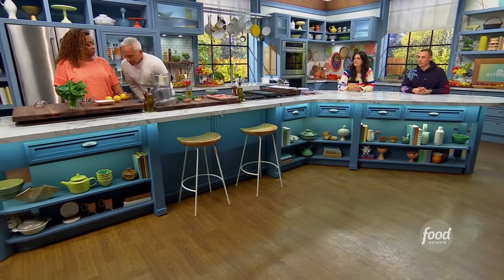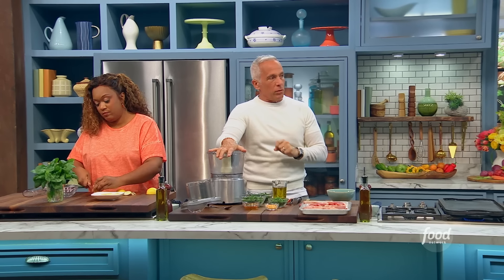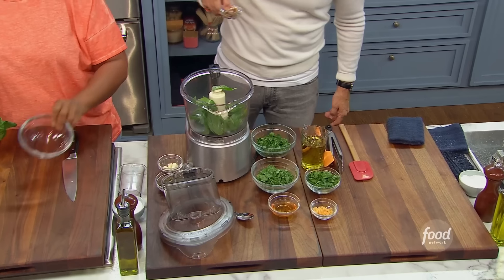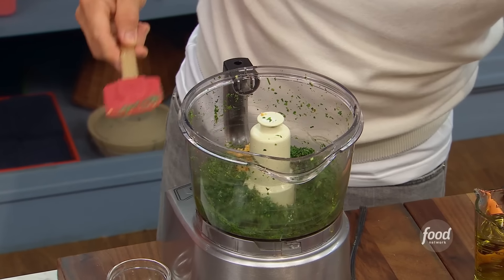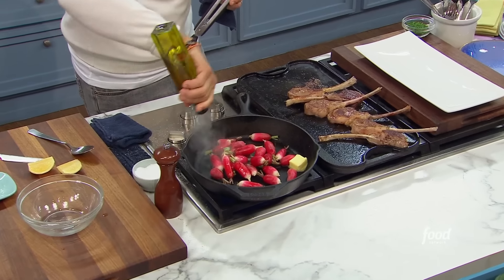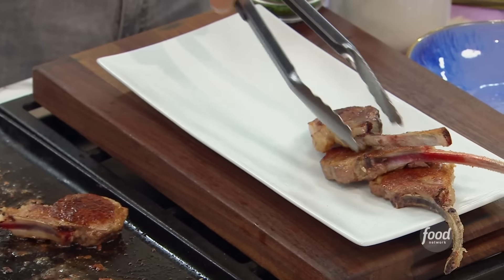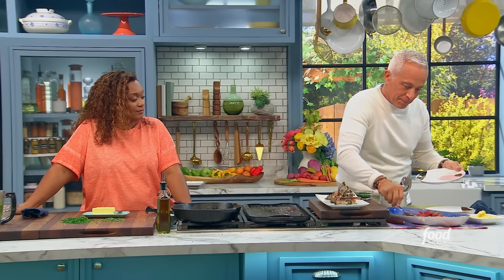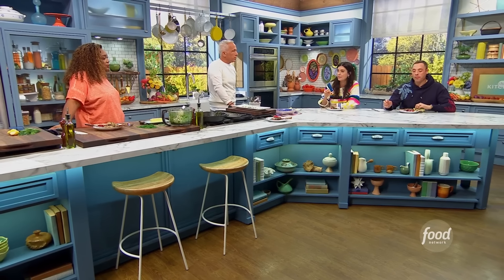Geoffrey Zakarian's Grilled Lamb Chops with Habanero-Honey Salsa Verde | The Kitchen | Food Network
Geoffrey's Grilled Lamb Chops are the perfect way to impress guests this summer. Bright, herby salsa verde paired with savory, meaty lamb is a match made in heaven!

Grilled Lamb Chops with a Vibrant Green Salsa Verde
Level: Easy
Total: 25 min
Active: 20 min
Yield: 4 servings

Ingredients

Salsa Verde:
1/4 cup capers
4 oil-packed anchovy fillets
3 cloves garlic, roughly chopped
1 cup extra-virgin olive oil
3/4 cup chopped fresh mint
3/4 cup chopped fresh flat-leaf parsley
1/2 cup chopped fresh basil
1/2 cup chopped fresh cilantro
1/4 cup snipped fresh chives
2 tablespoons honey
1 habanero pepper, minced
Kosher salt

Lamb:
2 tablespoons olive oil
12 lamb chops, preferably American, about 1-inch thick

Directions

Special equipment: Food Processor, Grill or Grill Pan

For the salsa verde: In a food processor, pulse the capers with the anchovies and garlic until finely chopped. Add the oil, mint, parsley, basil, cilantro, chives, honey and habanero and pulse to combine. Season with salt. Set aside.

For the lamb: Lightly oil the grill grates or a grill pan and preheat to medium-high heat.

Sprinkle the lamb with salt and pepper, then add to the grill and turn up the heat slightly. Grill the lamb for around 3 minutes on each side for medium-rare with an internal temperature of 130 to 135 degrees F. Serve with the salsa verde and wedges of lemon.